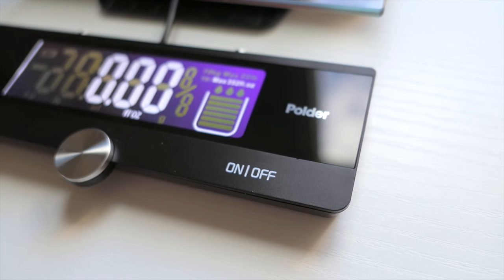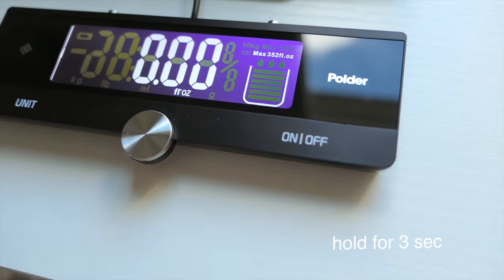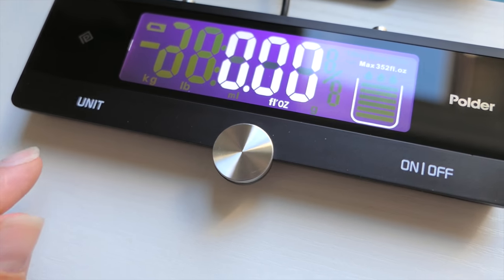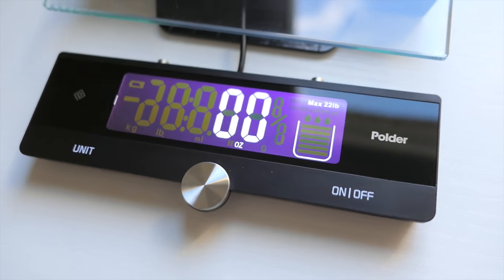Stainless Steel - Kitchen Scale - Polder Digital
The Polder Digital Kitchen Scale features a Pull-Out Display that extends 5.4” for an unobstructed view as well as dual magnets allowing for easy replacement. The backlit digital display includes large numerals for easy reading and a load indicator to show remaining available capacity. Includes Add & Weigh TARE function for accurate additive measuring. Measures dry ingredients up to 22lbs at .125oz increments or 10,000g in 1g increments and liquids up to 352 fl. oz. in .01 fl. oz. increments or 10,000 ml in 1 ml increments…perfect for cooking and baking. Auto shut-off feature turns off digital display after 3 minutes of inactivity.

22 pound capacity
Load indicator illuminates to show how much capacity is left. Pull out Backlit digital display with large numerals for easy reading
Add & weigh ZERO function for accurate additive measuring
Low battery indicator. 4 AAA batteries included.
Measures: 7.28 in X 1.14 in X 9.6 in